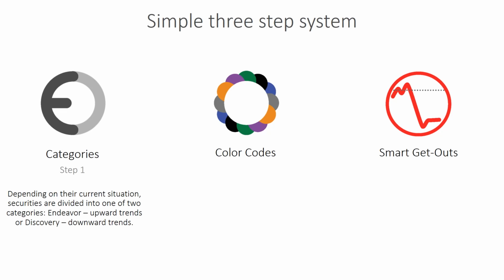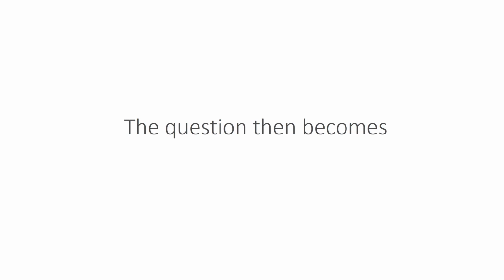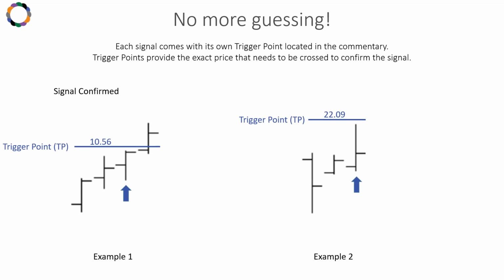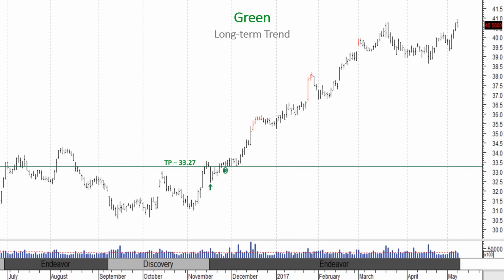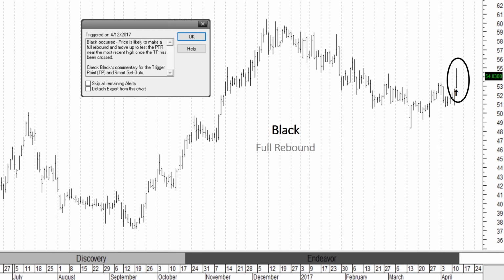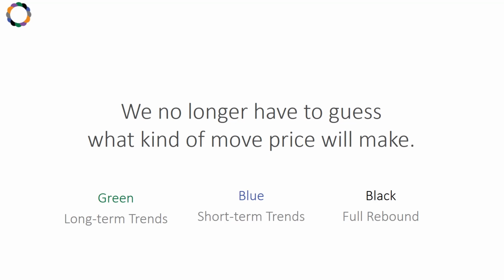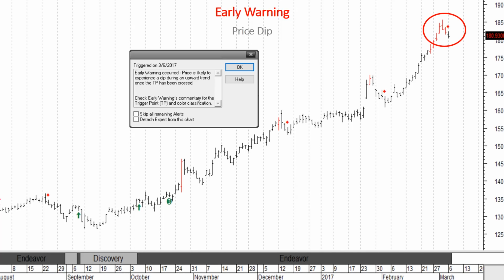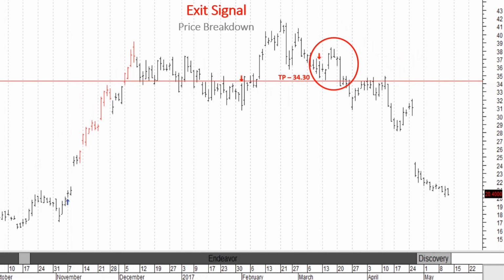Endeavor for MetaStock - An Introduction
Presented by Ryan Cappacio, developer of Endeavor for MetaStock.

Simplicity was founded on the belief that technical analysis could be made simpler. We challenge the normal way of thinking and refuse to accept the notion it cannot be done. By cutting through the clutter of endless indicators, we shorten analysis time and predict future movements in price with a simple to use format.

How is this possible?
Simplicity has developed a simple three-step system that walks you through our analysis process and predicts future movements in price without having to interpret any indicators.

What are the three steps?
Step 1: Categories – Securities are divided into one of two categories, potential upward or downward trends. Endeavor represents the category that indicates potential upward trends.

Step 2: Color Codes - Trading opportunities are represented by colors each predicting specific upward movements in price.

Step 3: Smart Get-Outs - Each color is linked to a Smart Get-Out which recommends when to exit a security depending on the color’s movement.

What types of movements do the colors predict?
Green: Long-term upward trends that can last from months to years.
Blue: Short-term upward trends that have momentum.
Blue II: Consolidation before creating short-term upward momentum.
Black: Full rebound after a substantial pullback from a high.
Black II: Partial rebound after a substantial pullback from a high.

What are Smart Get-Outs?
Everyone knows entering a trade is the easy part. The difficult part is knowing when to get out. Smart Get-Out’s provide a realistic view on where price is likely to move before an exit is necessary. They provide both upside projections for price and downside risk.

Do I need to memorize all of the steps?
Nope, whenever action is required we have alerts and commentary that guide you through the steps.

Why are there no indicators to interpret?
We don’t want you to get the wrong impression. We do value indicators but most are so subjective that they can create paralysis by analysis. Our system identifies the type of movement price is likely to make so you can feel confident in your decision. Then you are welcome to apply any of your favorite indicators.

What if I have questions?
No problem, we welcome questions! We’ve created an in-depth user manual for your convenience that helps guide you through the analysis process or check out our library of short video tutorials created specifically for you.

We welcome you to see for yourself how simple technical analysis can be.

Ryan Capaccio is co-founder of Simplicity Trading Systems and managing partner of Capaccio Trading Co.

Simplicity specializes in creating simple-to- use technical trading strategies designed to shorten analysis time and predict future movements. Capaccio Trading Co. is an equity trading company that trades their own capital.